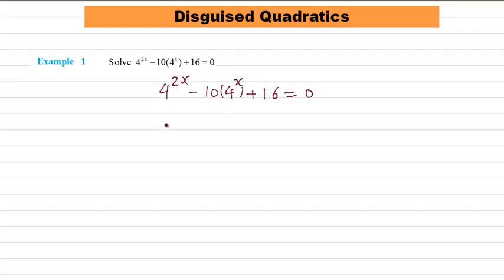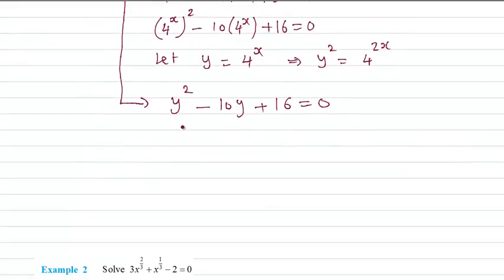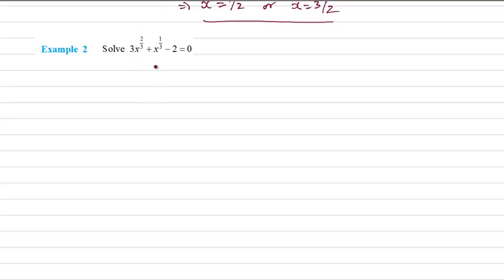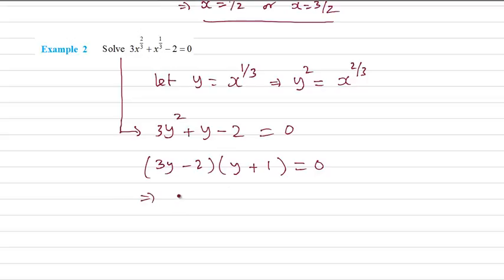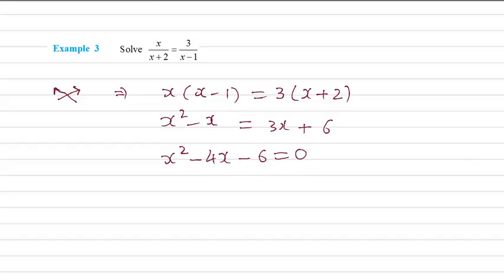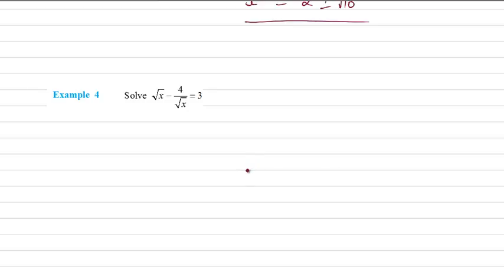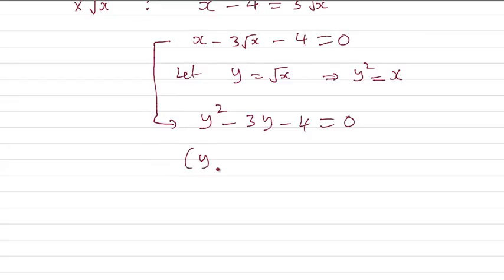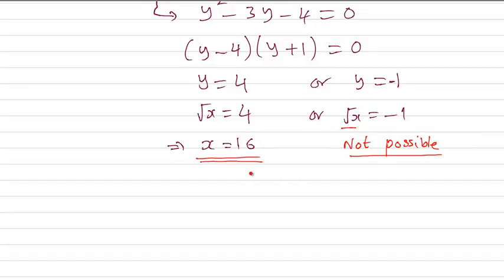C1 Quadratics 3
AS Maths and GCSE Maths Higher.